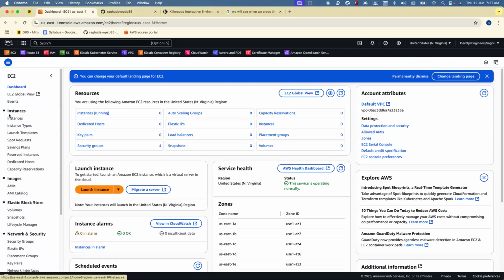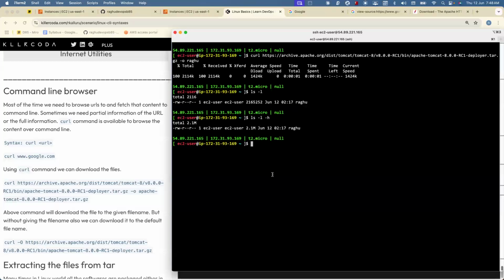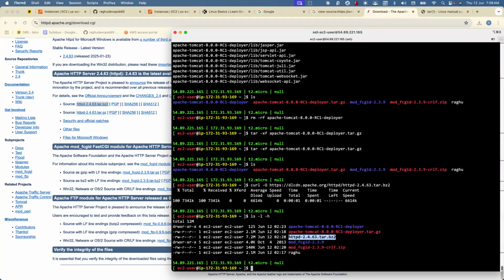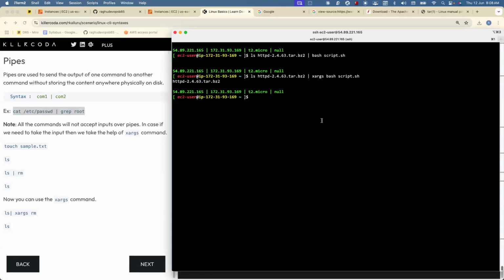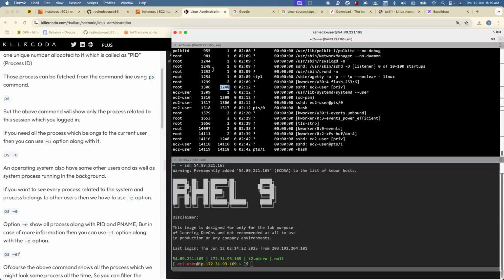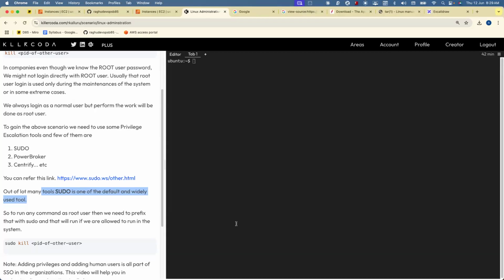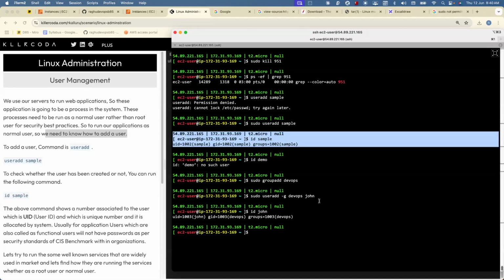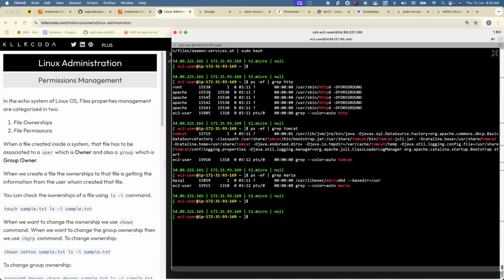🔴 DevSecOps with AWS - Batch 85 | Session 04 | Live Training by Raghu K | JoinDevops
Welcome to Session 04 of DevSecOps with AWS - Batch 85! 🚀 In this session, Raghu K, an experienced DevOps trainer, introduces the course structure, key tools, and technologies covered in this batch. If you're aiming to master DevSecOps, AWS, Kubernetes, Docker, Terraform, and more, this is the perfect starting point.

Raghu conducted a Linux commands training session covering various essential tools and concepts including file management, process management, and privilege escalation. The session included demonstrations of commands like curl, tar, and zip for file operations, as well as explanations of process management and the importance of running applications as normal users rather than root for security reasons. Due to time constraints, some topics including package, service, permission, disk, and network management were deferred to the next session, with Raghu encouraging participants to practice Linux concepts and reminding them of the upcoming session. while noting daily lab sessions running from 1 PM to 9 PM IST.

📅 Batch 85 Details:
🚀 Course: DevSecOps with AWS
👨‍🏫 Trainer: Raghu K
📆 Start Date: June 09, 2025

👉 Don't miss this opportunity to transform your career with DevSecOps!